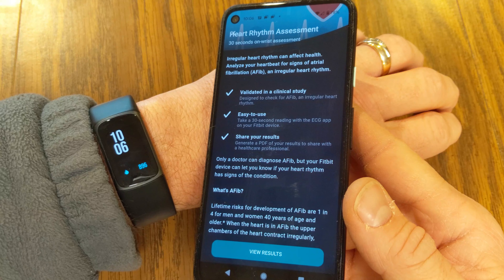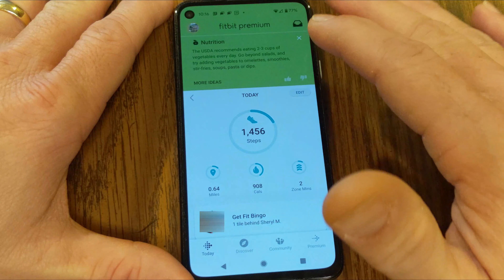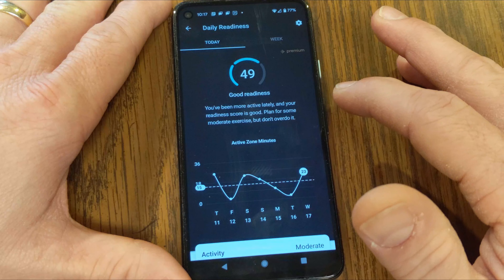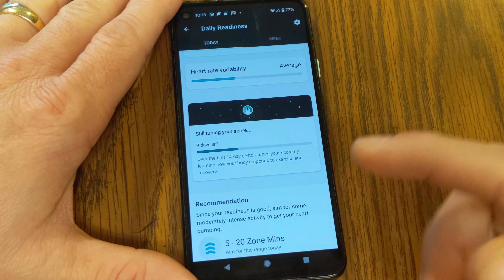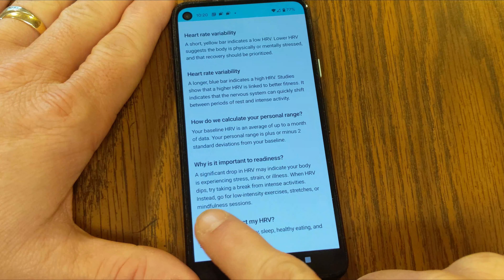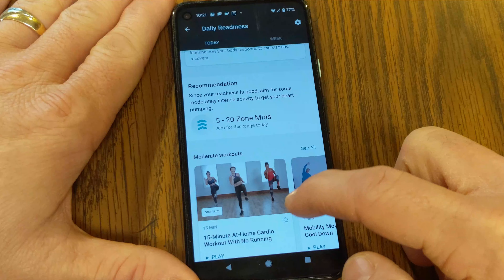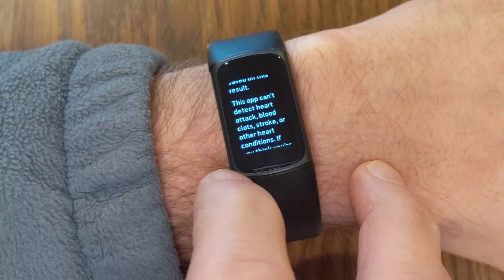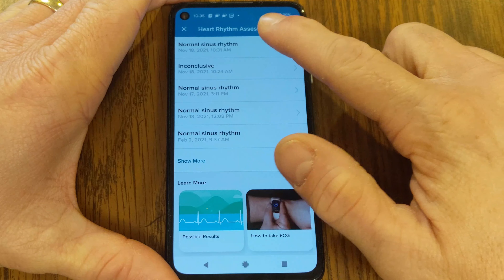Fitbit Charge 5 ECG App & Daily Readiness Score Latest Updates! [Nov 2021] | How To Use & Export PDF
The latest Fitbit update includes new features such as the Daily Readiness Score and the ECG App for the Fitbit Charge 5.  In this video I show you step-by-step how to use and test these new features and discuss what information is gathered to determine your DRS.  After using the ECG App I also show you how to Download and Export an ECG PDF report that you could show to your doctor or physician.

The daily readiness score is available to Fitbit Premium members using these devices: Fitbit Charge 5, Fitbit Inspire 2, Fitbit Luxe, Fitbit Sense, Fitbit Versa 2, and Fitbit Versa 3

▶️ HELP ARTICLES: ▶️
Fitbit Help - What’s my daily readiness score in the Fitbit app?

What is the Fitbit ECG app?

TIME STAMPS:

👇👇 PRODUCT LINKS 👇👇
➤Fitbit Charge 5
➤Fitbit Sense
➤Fitbit Versa 3
➤Fitbit Inspire 2

THINGS COVERED IN THIS FITBIT CHARGE 5 TUTORIAL:

► 0:01 GIVE THIS VIDEO A THUMBS UP FOR TIMESTAMPS!
► 1:00 Install the latest updates to get these new features
► 1:10 Fitbit Daily Readiness Score
► 8:41 Fitbit Charge 5 ECG App - How To Use
► 11:04 Fitbit Charge 5 ECG App - How To Download & Export PDF Report

🔴 FITBIT SENSE VS. VERSA 3 VS. VERSA 2 (Hands on!) - Best Smartwatch? Should you buy or upgrade?